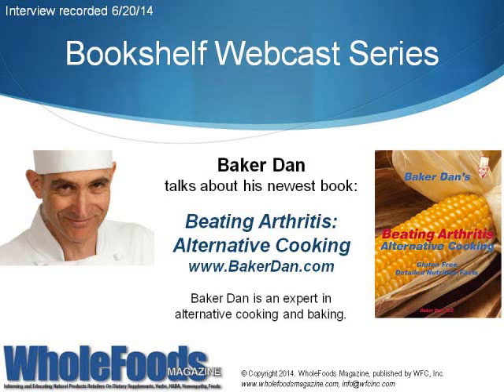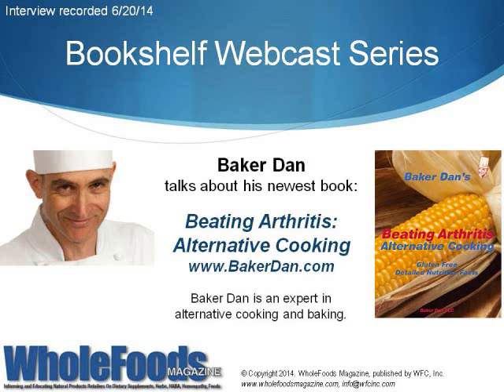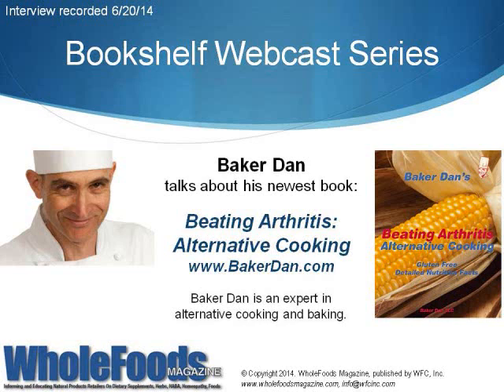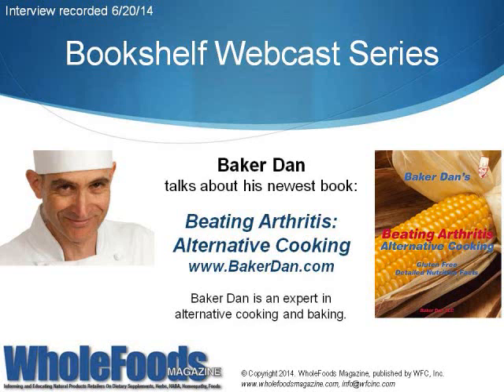Beating Arthritis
Baker Dan talks about his new book, "Beating Arthritis: Alternative Cooking.